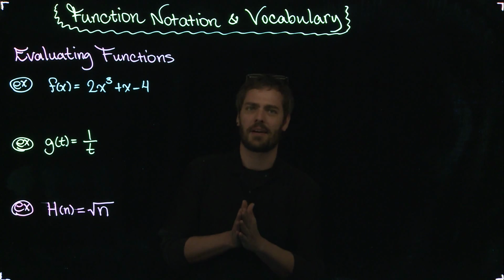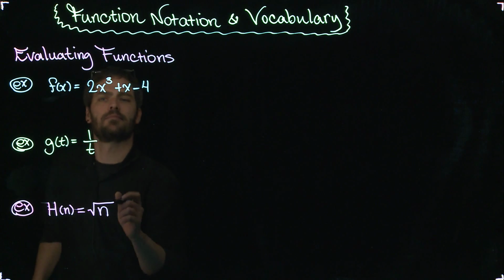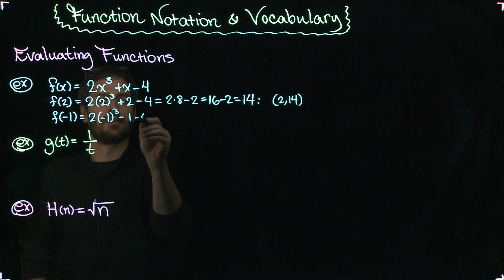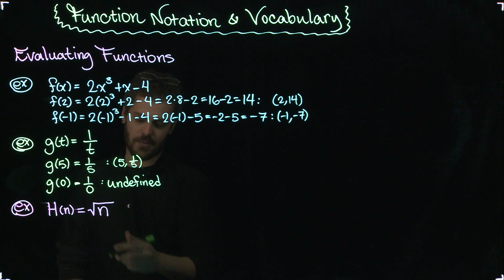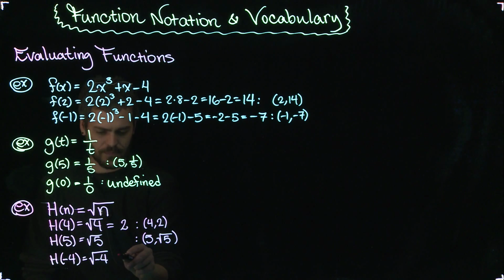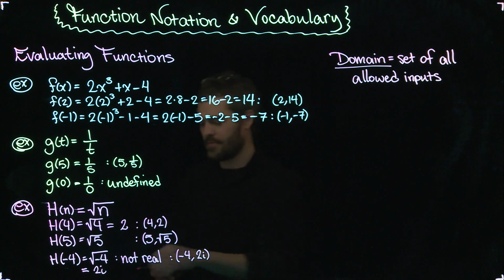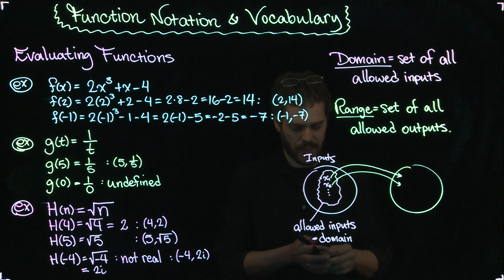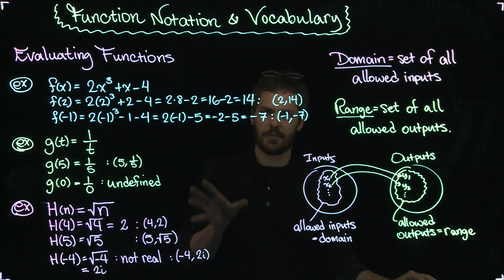Function Notation & Vocabulary - Evaluating Functions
David Valdés shows more examples of evaluating functions and introduces domain and range.